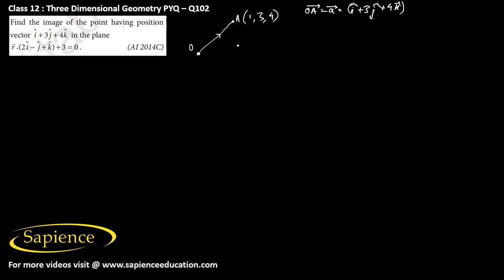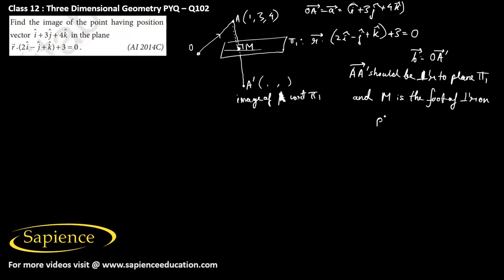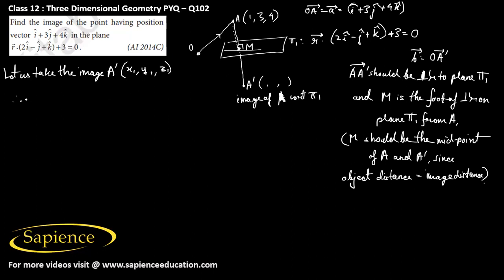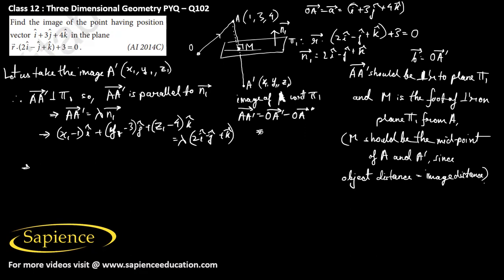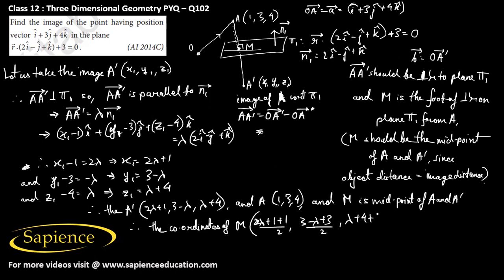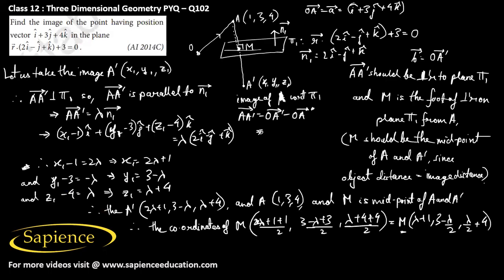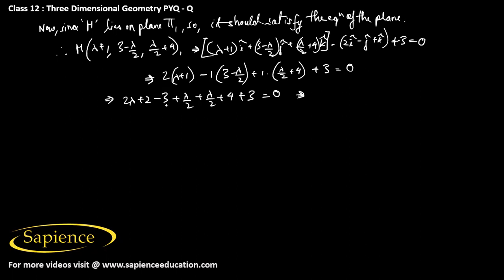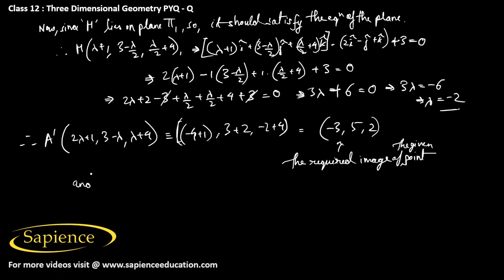3D Geometry CBSE PYQ Q102